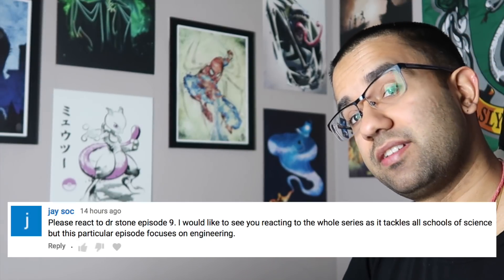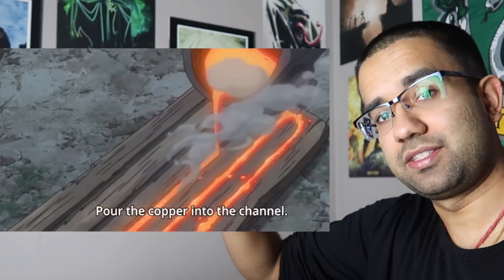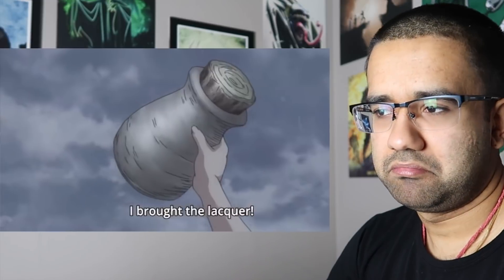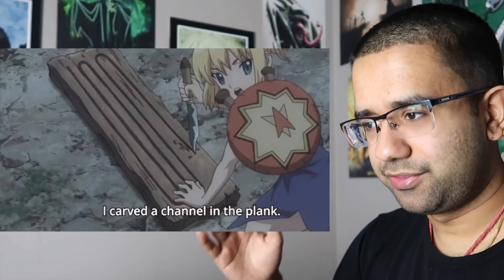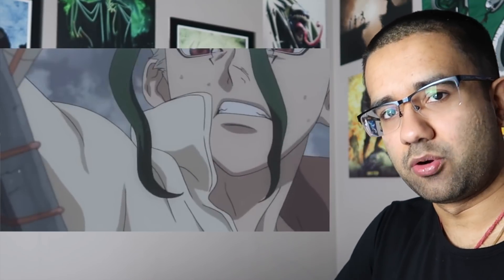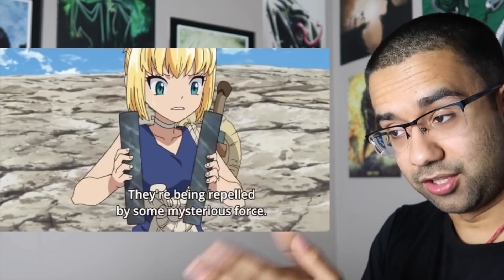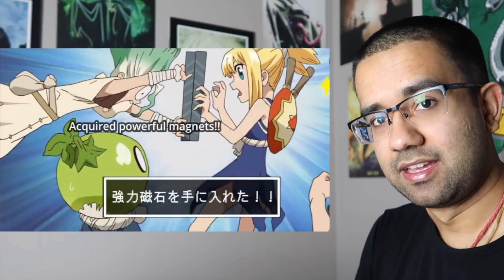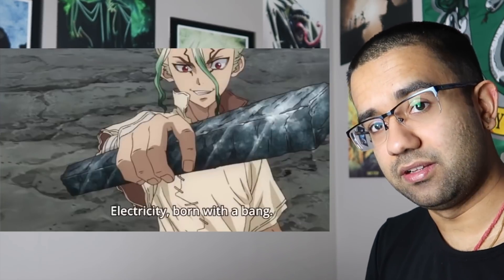Real Engineer reacts to Technology in Dr. Stone #9